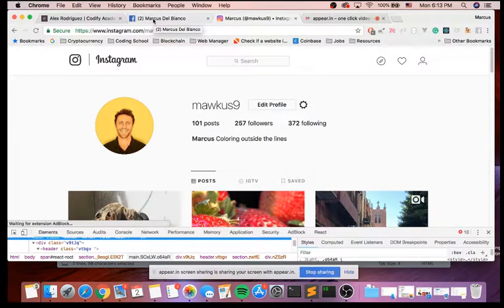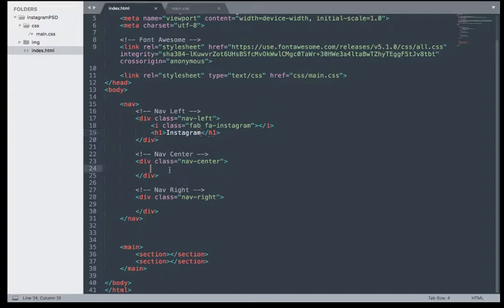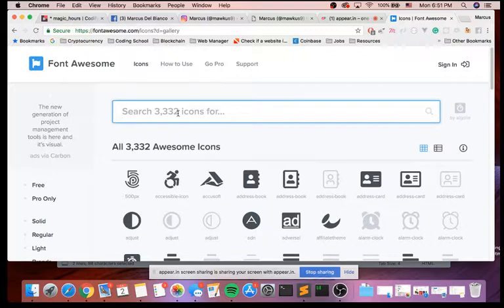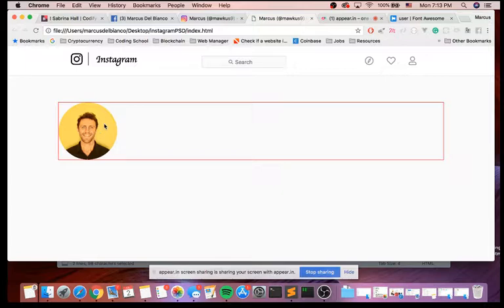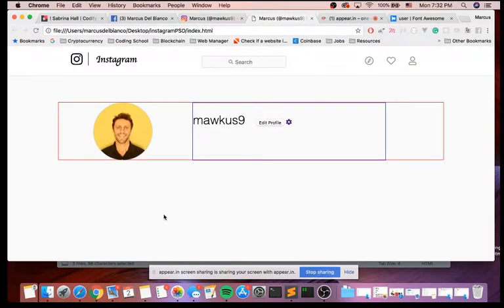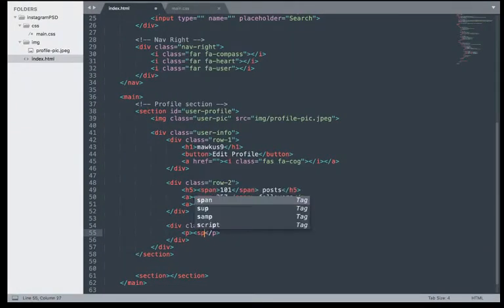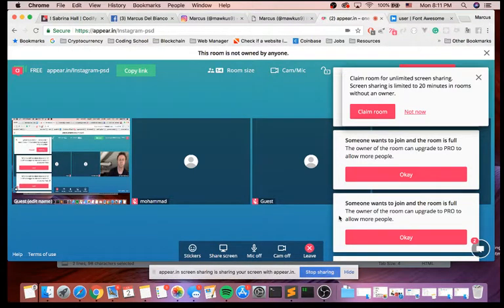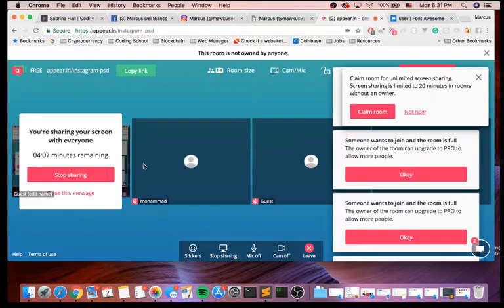PSD replication of the Instagram homepage.